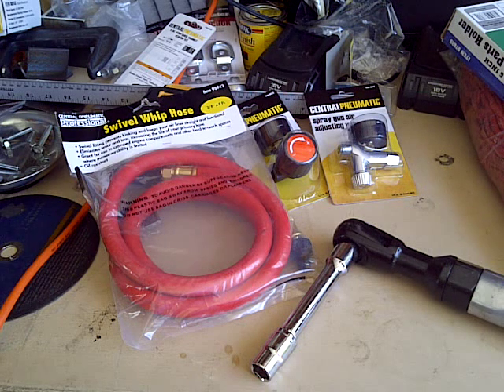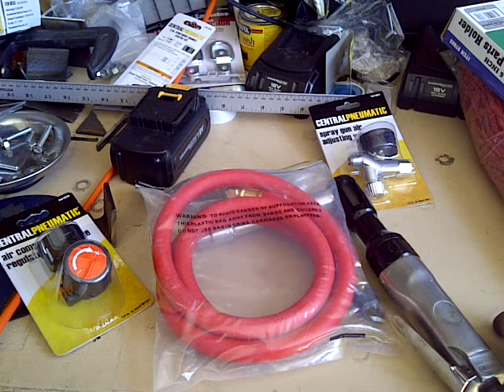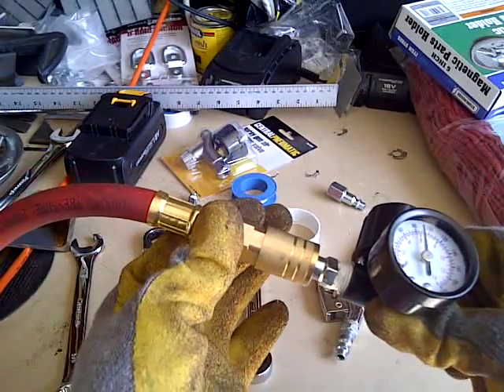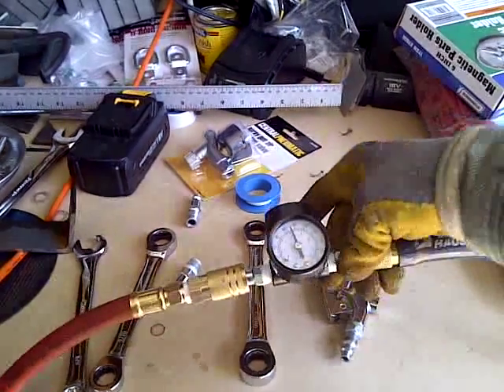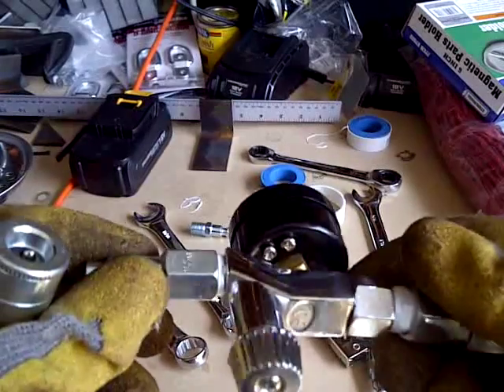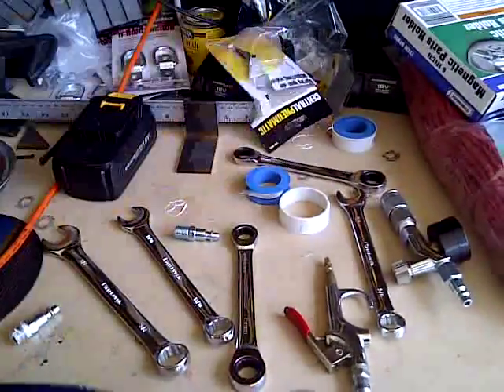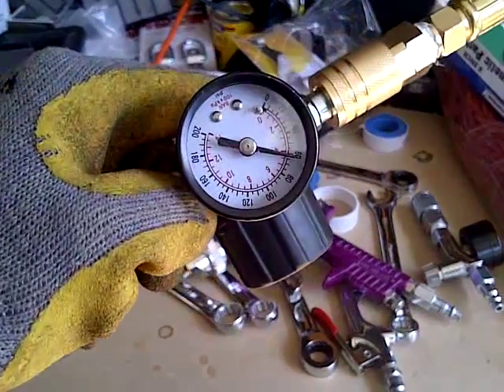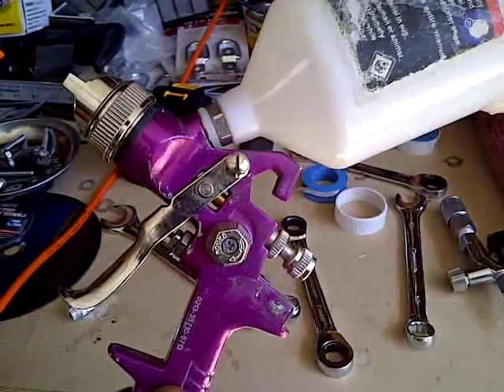How to Link Two Compressors Together With My 21 Gallon Compressor 04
In this episode I link two of my 21 gallon compressors together to get a combined SCFM, 42 gallons of capacity, and have them run at different times so they will not trip the breaker.  I also test if I open all the regulator valves will the air fill the other tanks?  And it works, so I need a regulator at the end of the hose.  All uncut, unedited, raw footage in first person view.